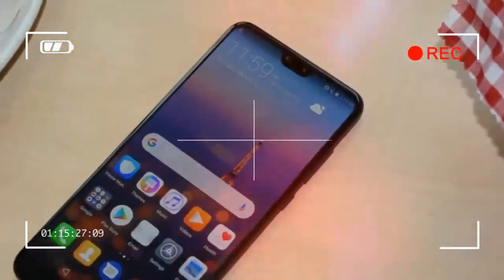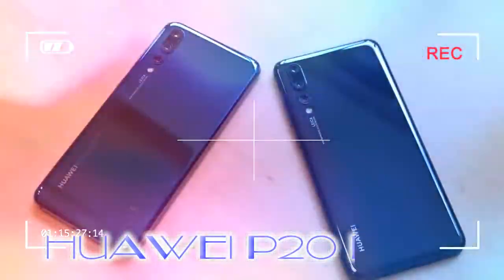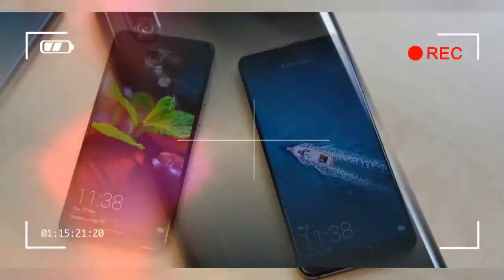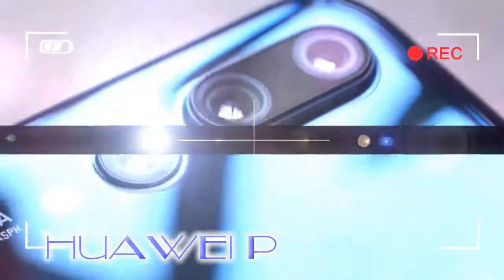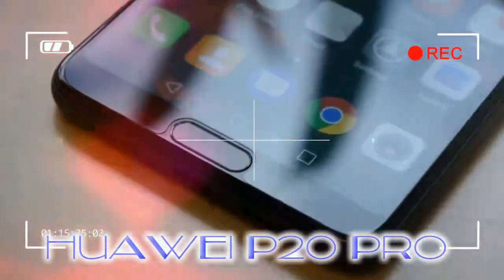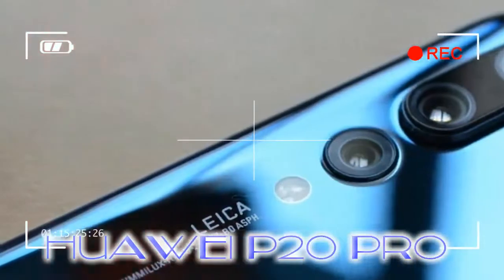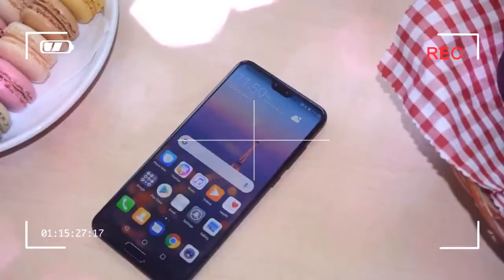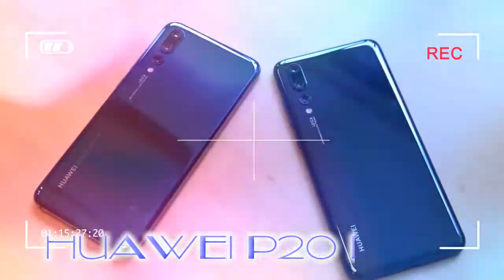NICE huawei p20 pro review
What is the Huawei P20 Pro?
The Huawei P20 Pro is Chinese manufacturer Huawei’s latest flagship smartphone. It brings a much-anticipated new feature to the table – a tri-camera – but that isn’t the handset’s only party trick. It’s also equipped with a top-of-the-line processor, 6GB of RAM, 128GB of internal storage to boot and a sizeable battery.

Credit by :

Reference :
Images :